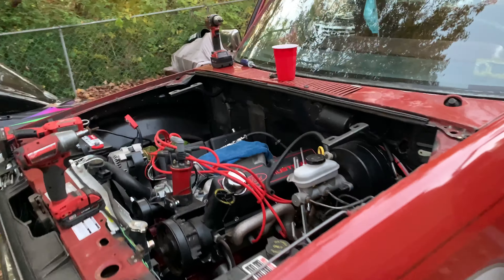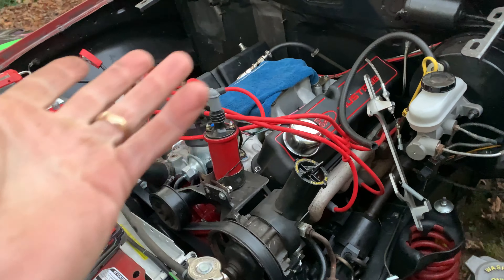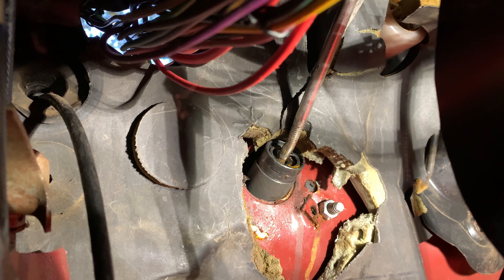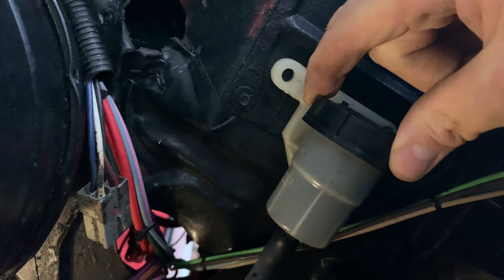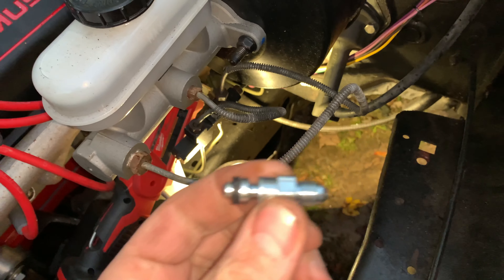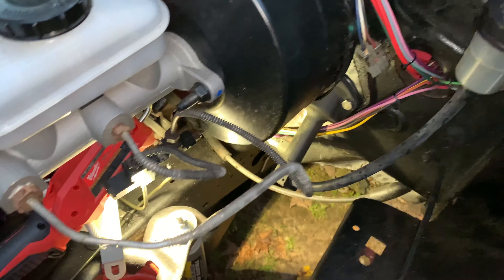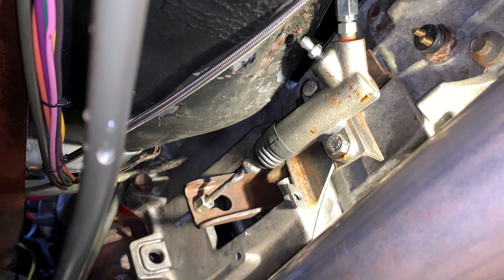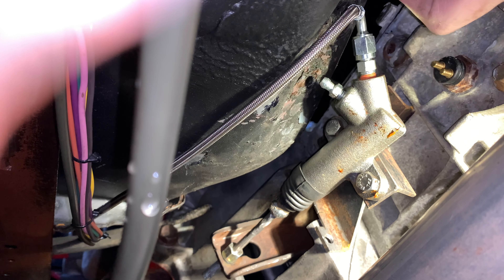1987 Ford Ranger V8 302 swap hydraulic clutch set up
Quick explanation of my set up i put together for my v8 swap with a mustang T5 speed transmission.